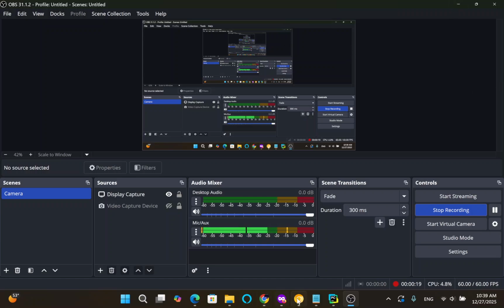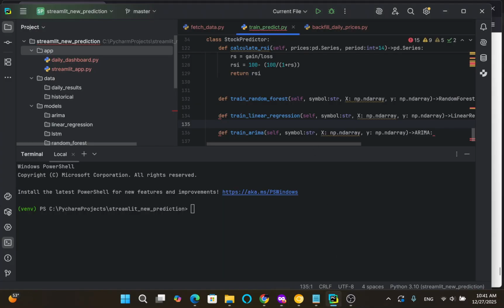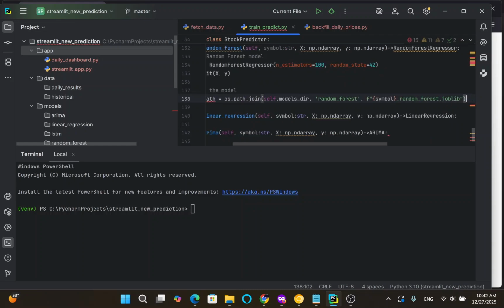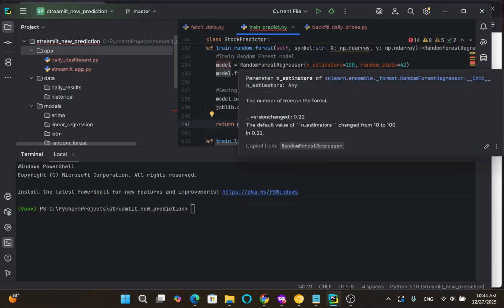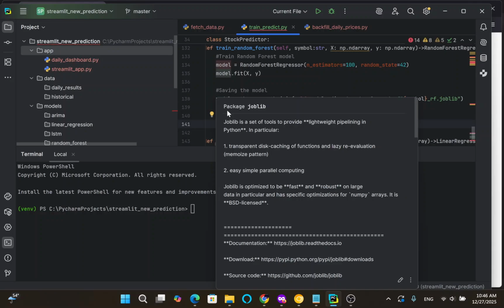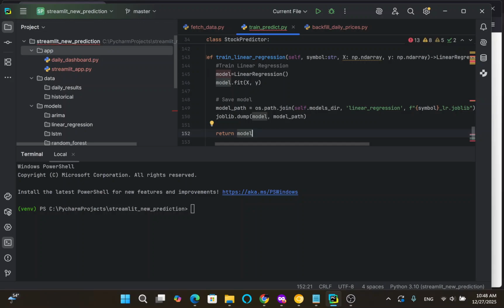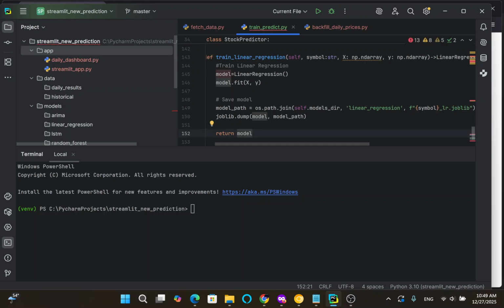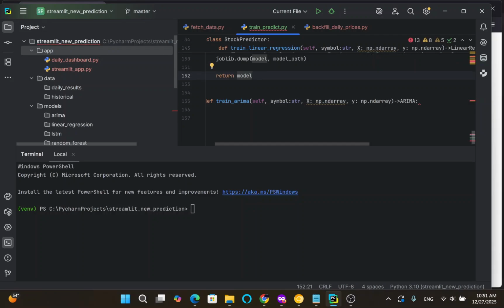Automated system Episode 20 training Linear Regression and Random Forest models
In this video we will cover functionality to train 2 of 5 methods: Linear Regression and RandomForest. We will provide criteria and parameters for tuning those 2 methods and optimizie their performance